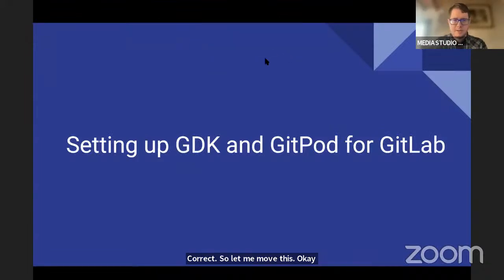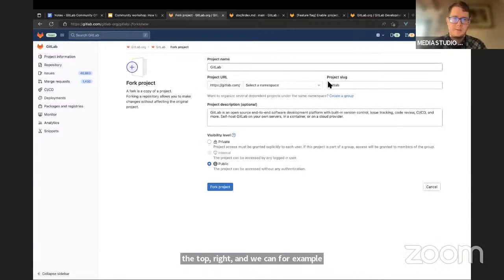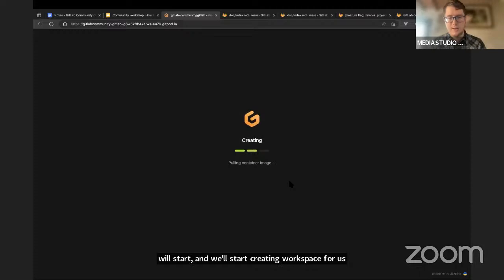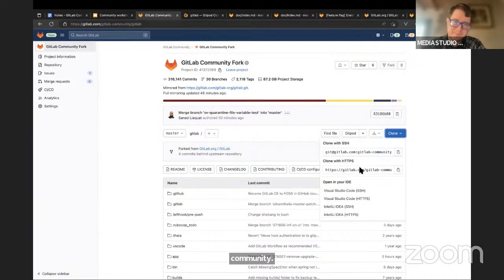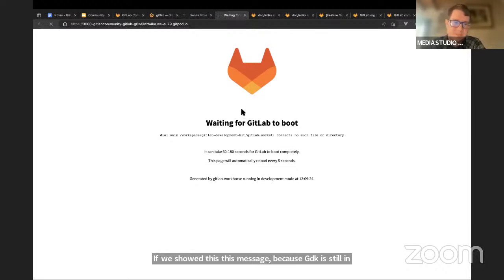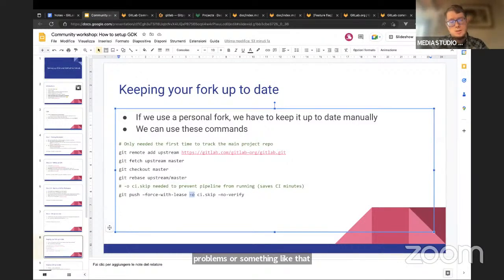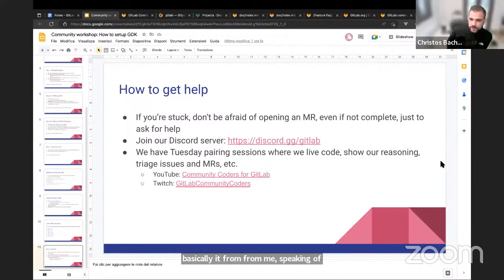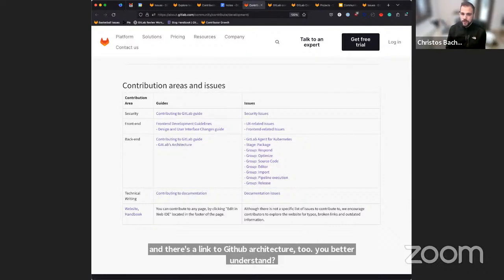Community workshop: Intro to GDK